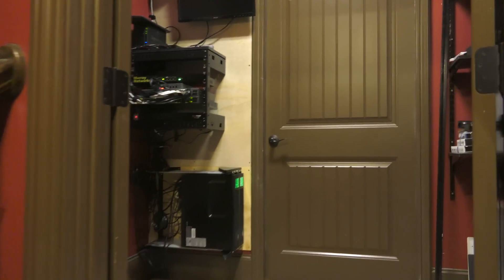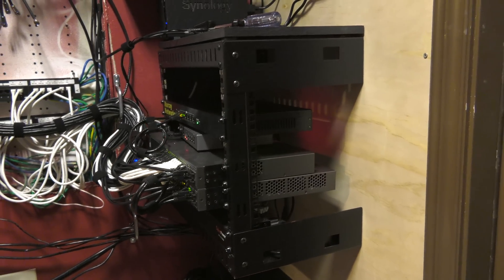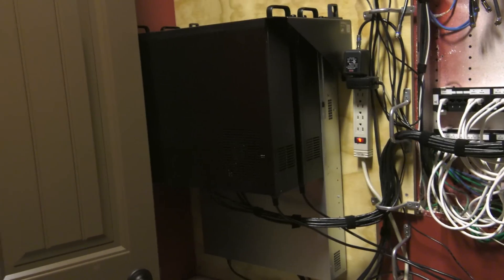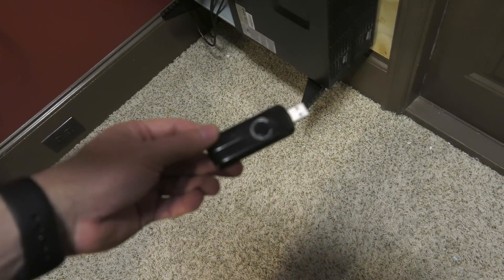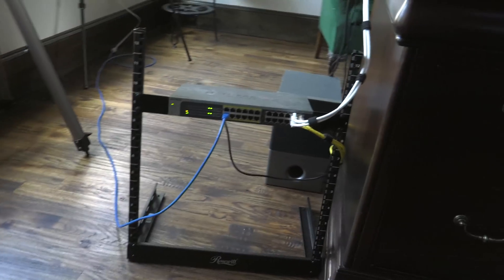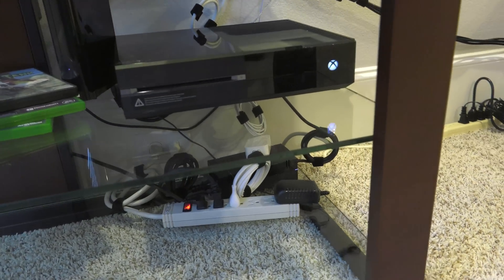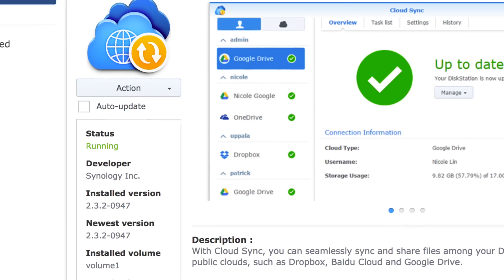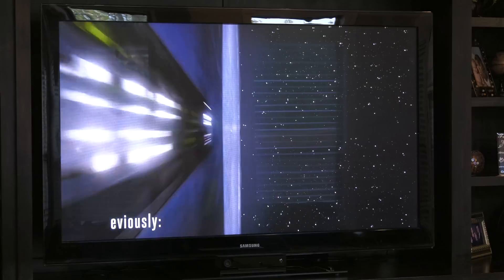Tour of My Home Network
This is the much requested Tour of My Home Network. I tour starting at the demarcation point where the fiber enters the home, my network closet, my office office, wireless networking, security, and other neat things about my home network!

Links to all the gear I used:
* pfSense compatible router
* 8U Wall Mount Rack
* 6U Vertical Wall Mount Rack
* 26 Port Managed Netgear Distribution Switch
* 50 Port Managed Netgear PoE Switch
* Synology NVR 216
* Tripp Lite 1500VA Smart UPS
* Synology RS2416+ NAS
* Seagate 3TB BarraCuda
* Samsung EVO 850 250GB Drive
* Rosewill 2U Server Case
* HD Homerun
* HomeSeer Z-Wave Z-Net
* Samsung T3 500GB USB3 SSD
* Samsung 28" UHD Monitor
* Rosewill 12U 19 Inch Desktop Rack
* Oculus Rift VR Headset:
* XBOX ONE Console
* Airport Extreme
* Airport Extreme Wall Mount
* Axis 0535-001 Day and Night Outdoor
* Yale Assure Lock Touchscreen